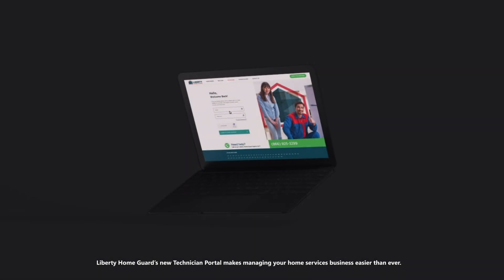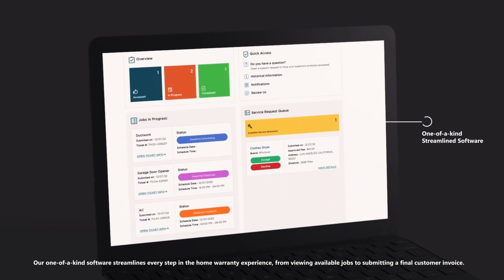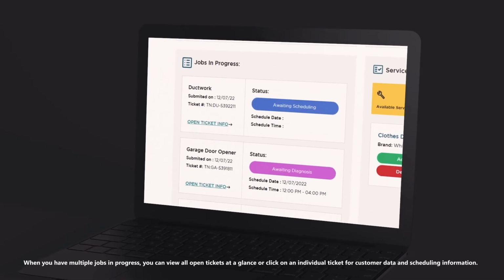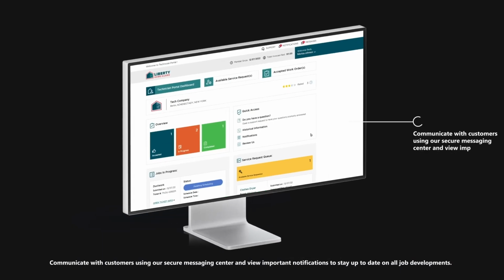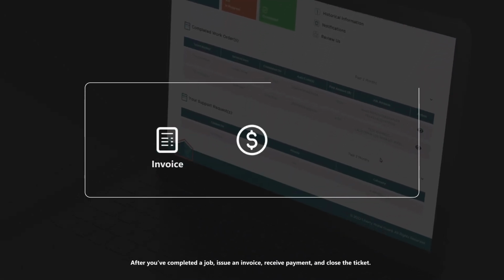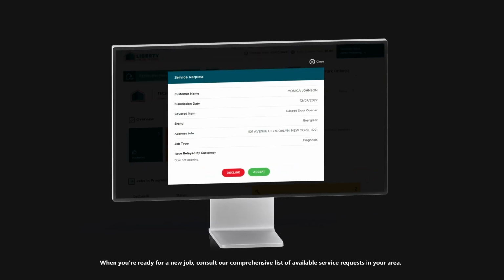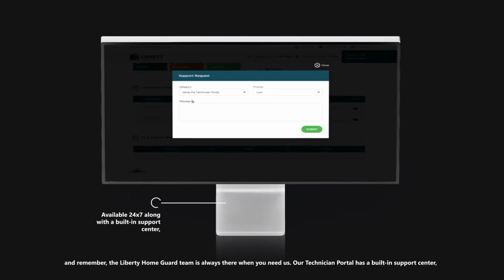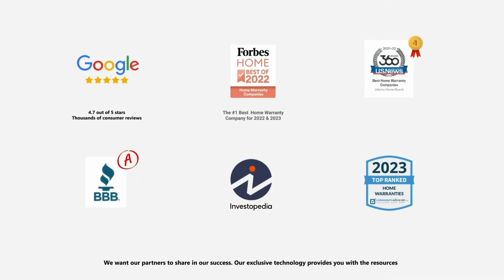Liberty Home Guard | Technician Portal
Liberty Home Guard’s new Technician Portal makes managing your home services business easier than ever. Our one-of-a-kind software streamlines every step in the home warranty experience, from viewing available jobs to submitting a final customer invoice. We want our partners to share in our success.

Our exclusive technology provides you with the resources you need to grow your business, expand
your client base, and hone your professional skills.